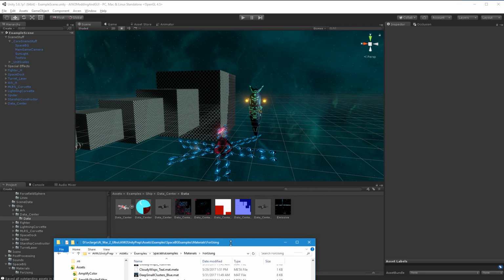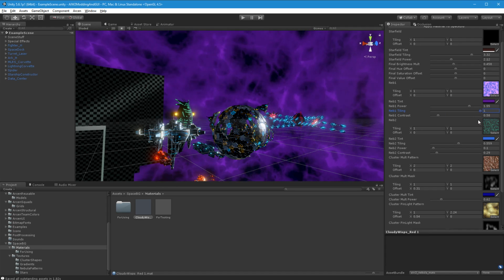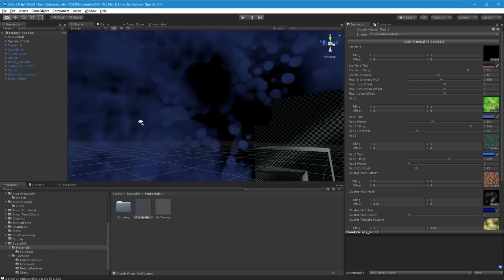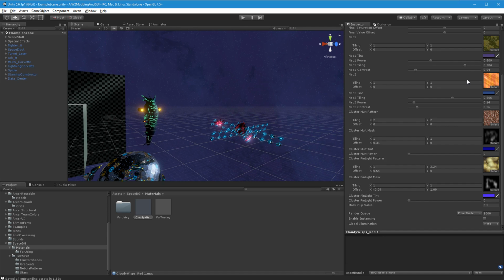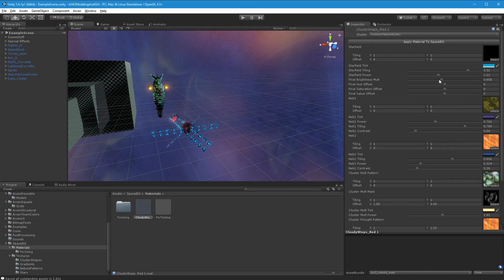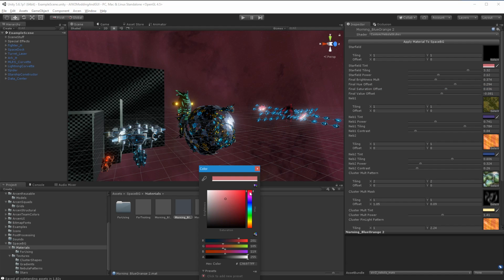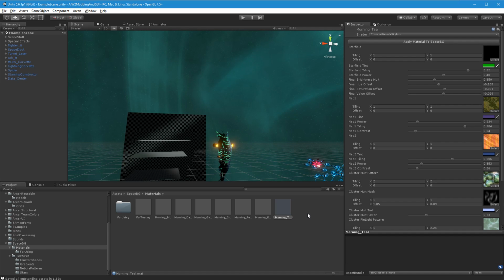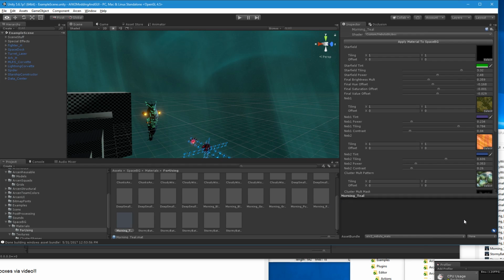Tutorial - Creating Nebula Backgrounds for AI War 2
A how-to guide for modders or other players who want to create nebula backgrounds for either their own use, or to send in for official inclusion in the game.  This requires version 0.302 or greater of the game.